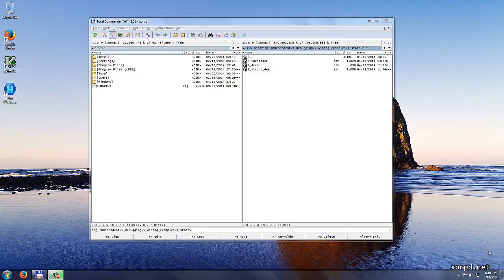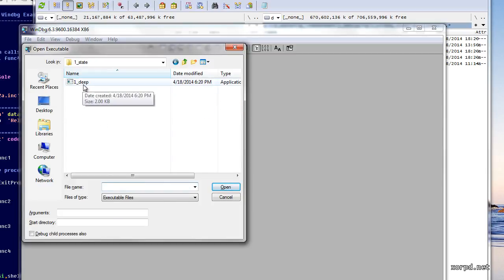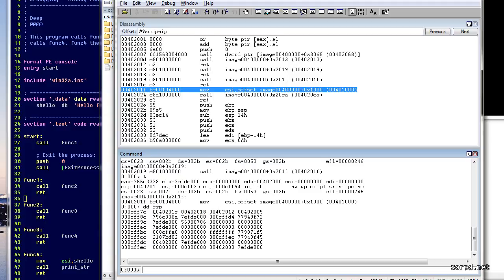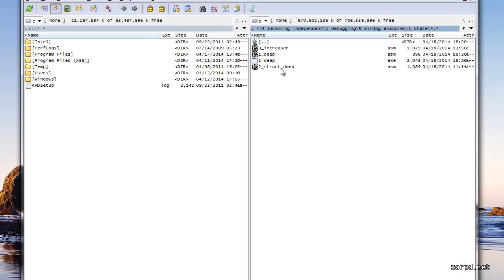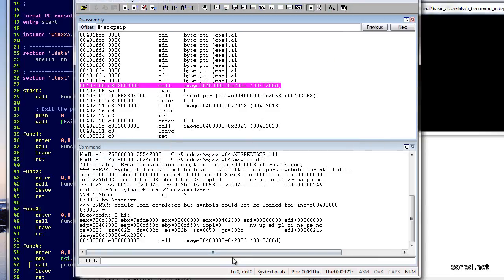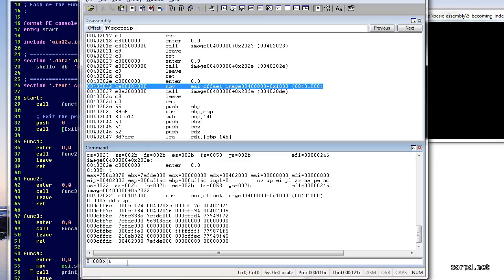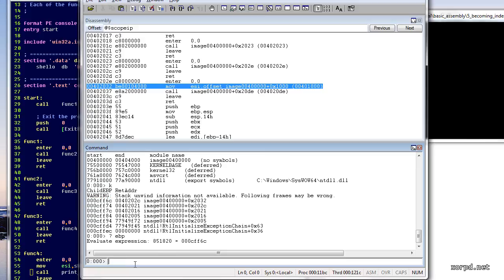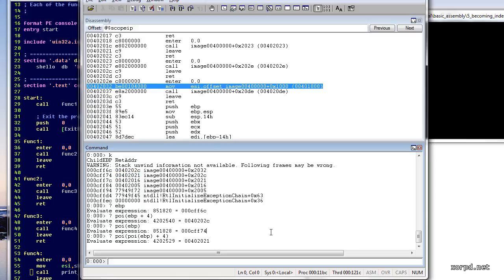011 Examples State Stack